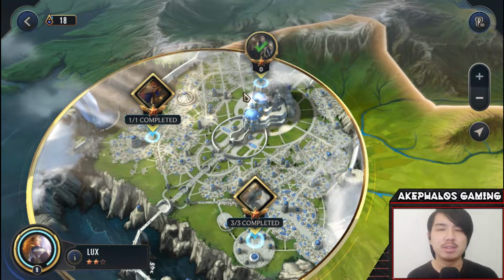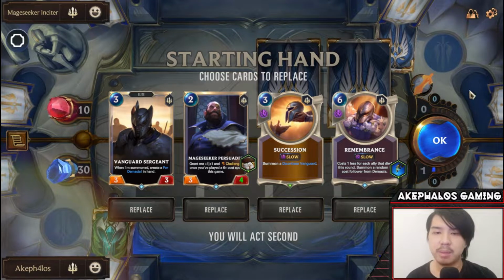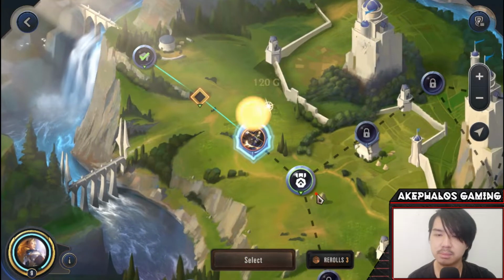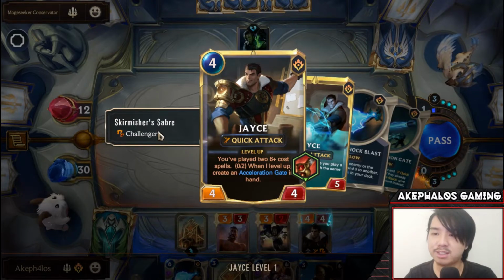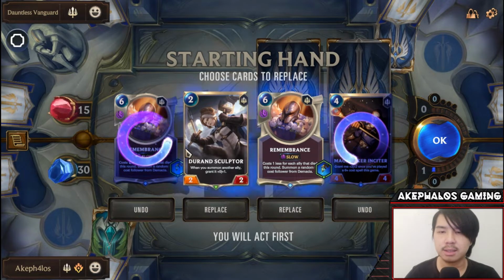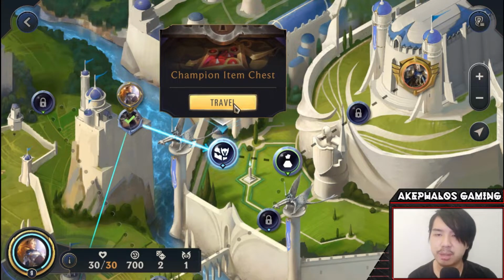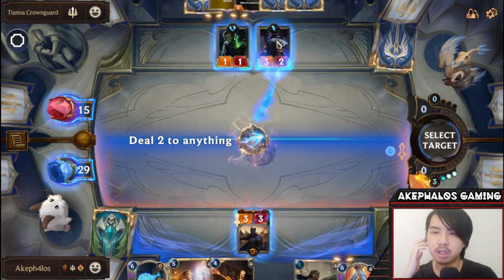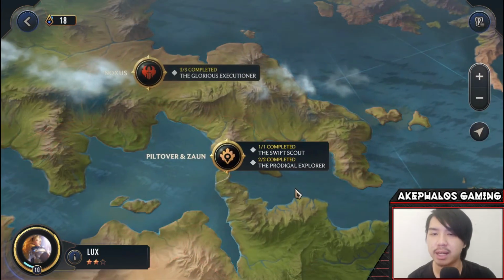Legends of Runeterra: The Path of Champions 2.0 (with Lux) - Part 1: A Mage's Burden I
In this video, we will be taking a look at Legends of Runeterra's revamped PVE mode, The Path of Champions 2.0. We will also be taking on the boss of Lux's first chapter.

Legends of Runeterra is a free-to-play digital collectible card game developed and published by Riot Games. It released on April 29, 2020 for Microsoft Windows, Android, and iOS. The game was released in open beta for Microsoft Windows on January 24, 2020. It uses a setting and characters which originated with League of Legends, a multiplayer online battle arena game by Riot Games. Legends of Runeterra is a turn-based card game between two opponents, using constructed decks of 40 cards.  Each player begins the match with a hand of four playing cards randomly selected from their card deck, a 20-health-point Nexus, and zero mana. The objective of the game is to bring the opponent's Nexus to zero health points.